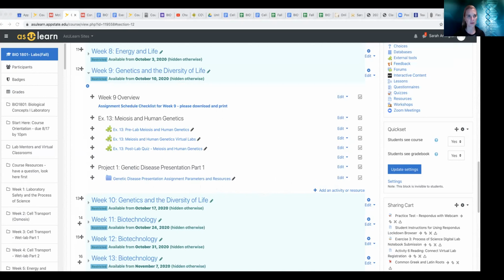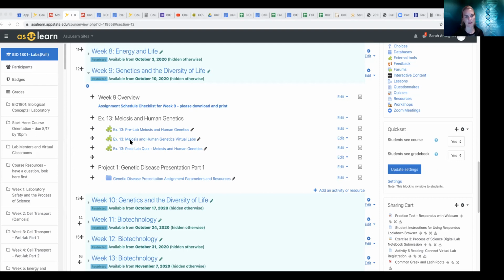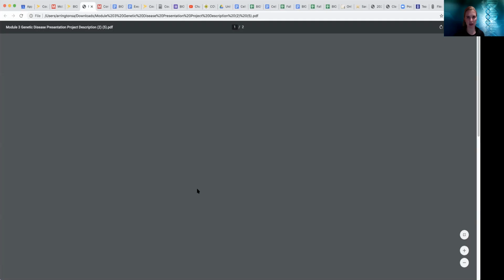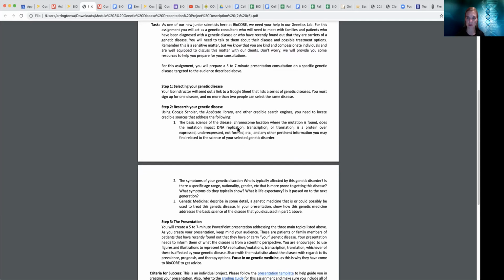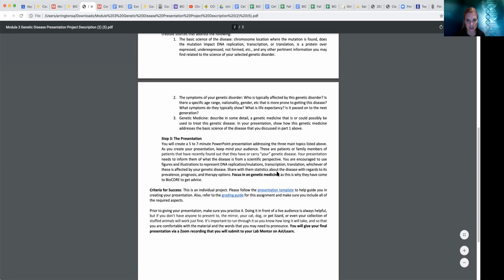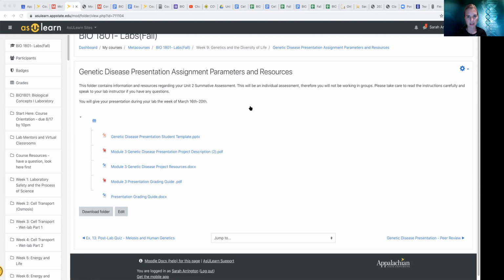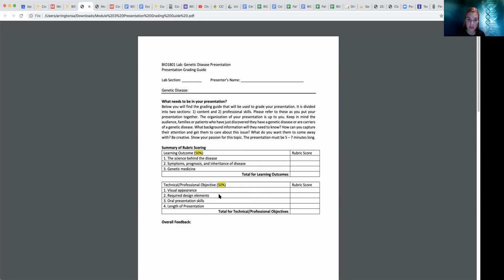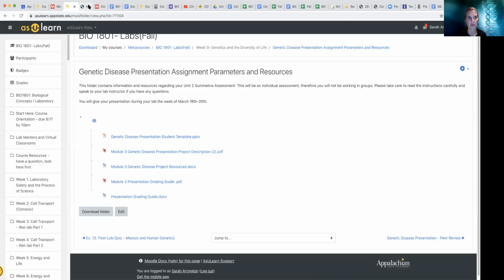BIO1801 Lab Week 9 Overview